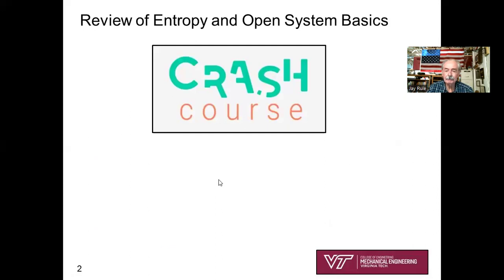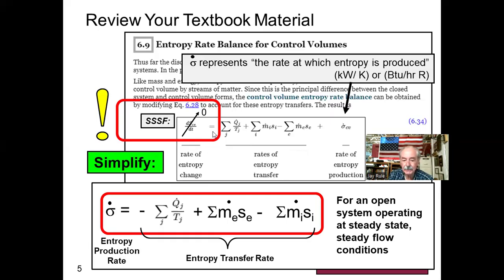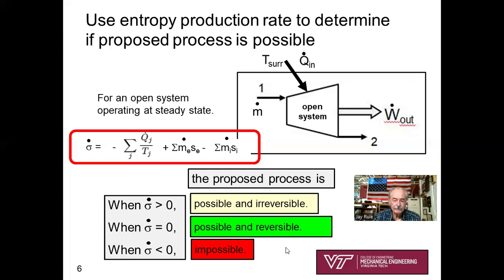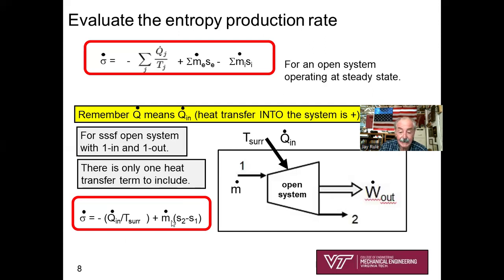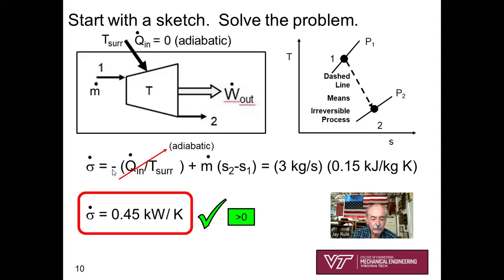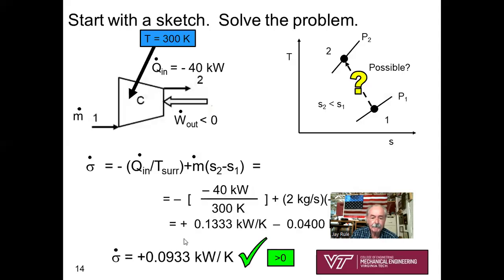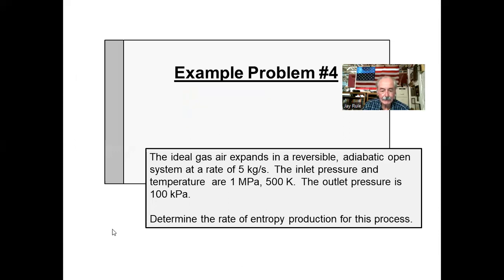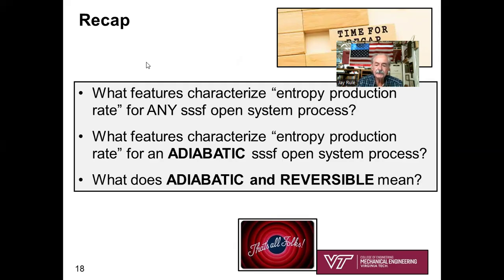Chapter06Part10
Entropy Production Rate for Open Systems